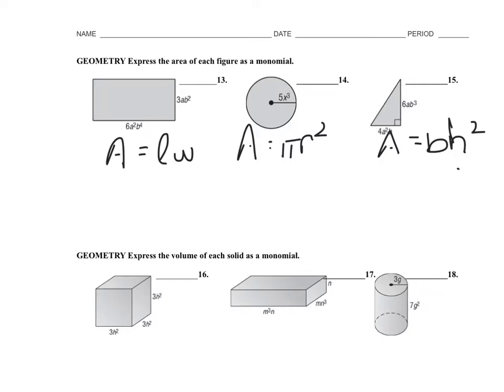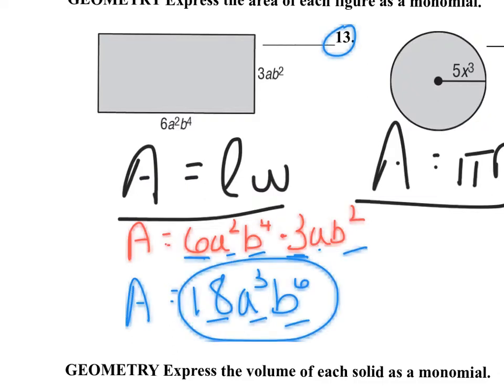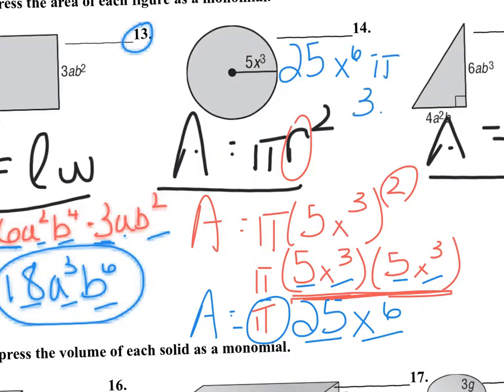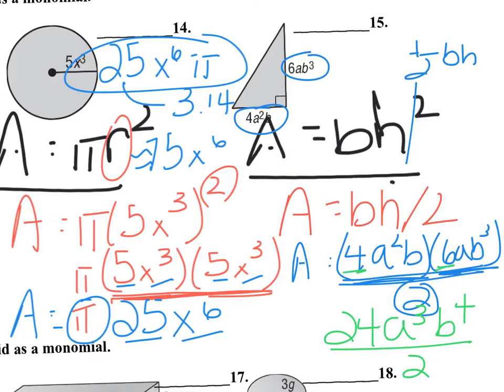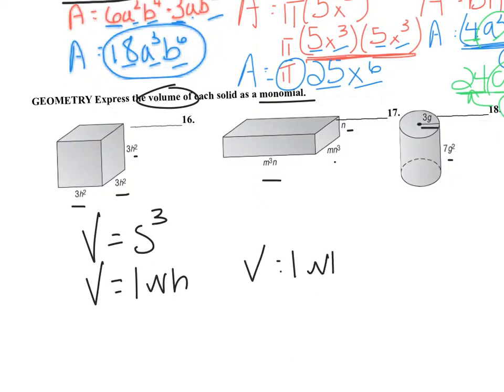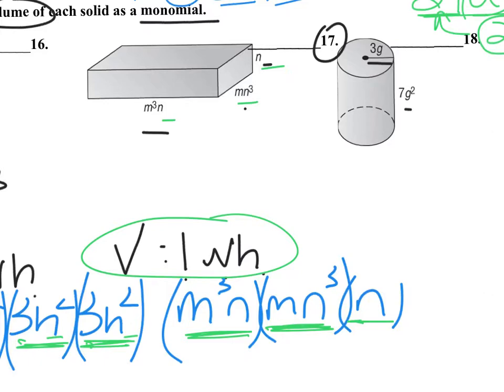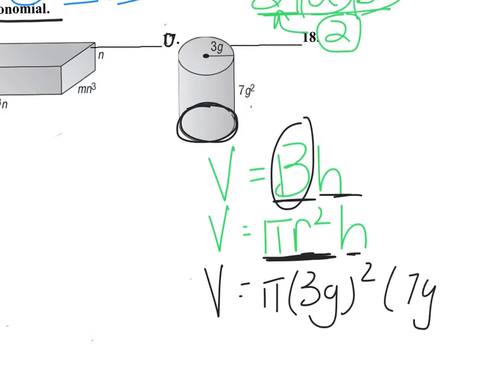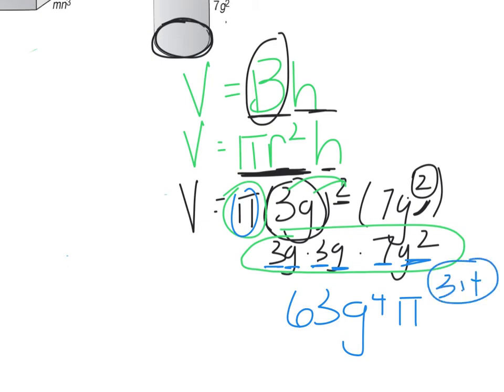Chapter 4 Enrichment Worksheet 2